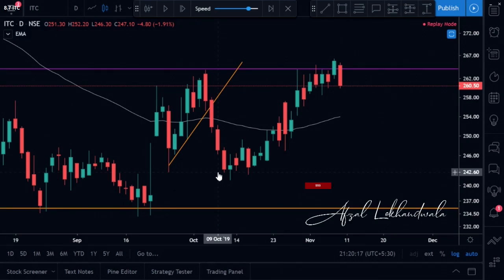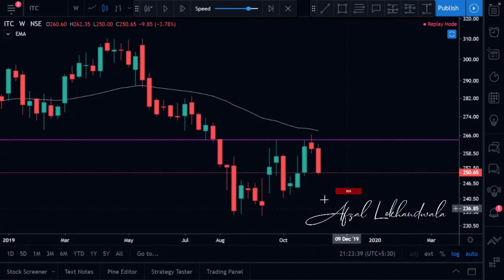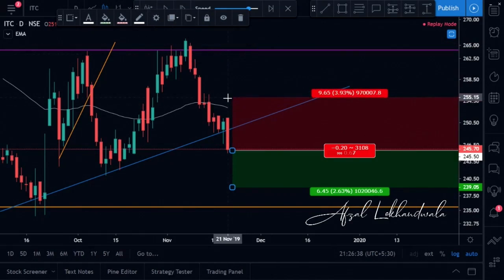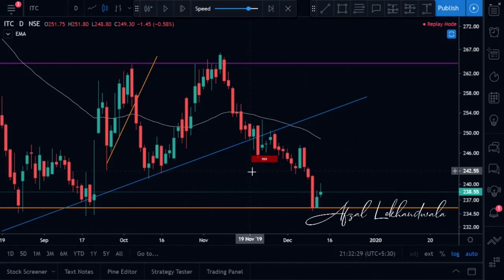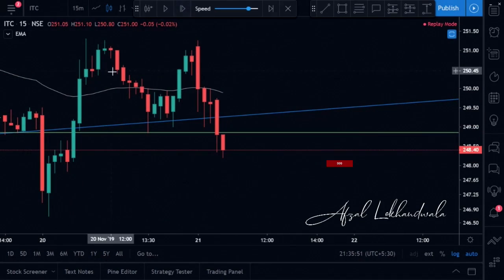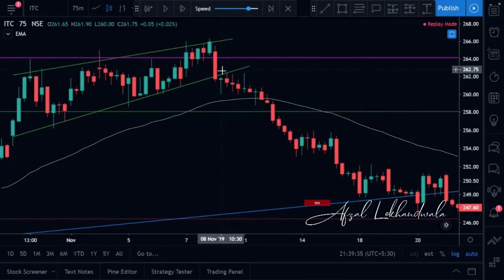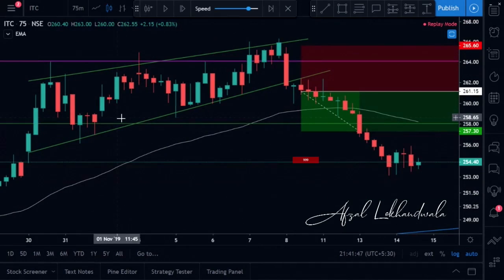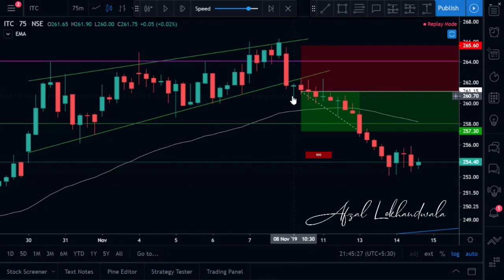8 7 ITC